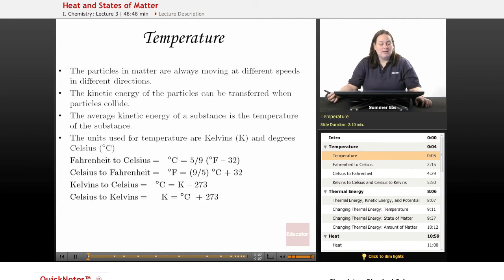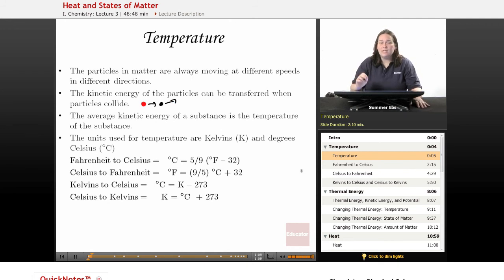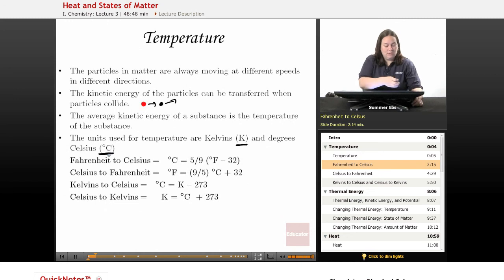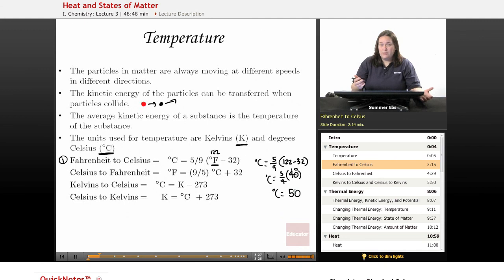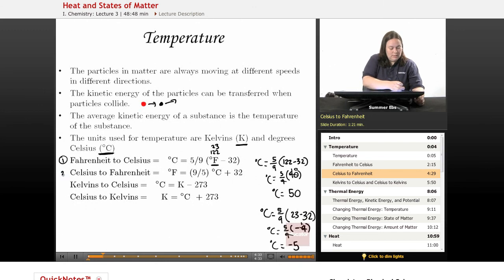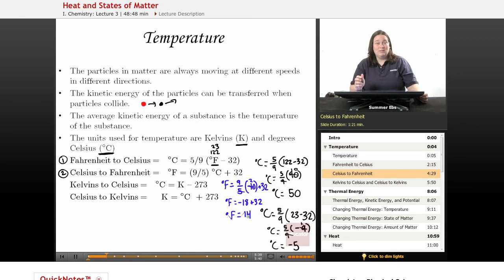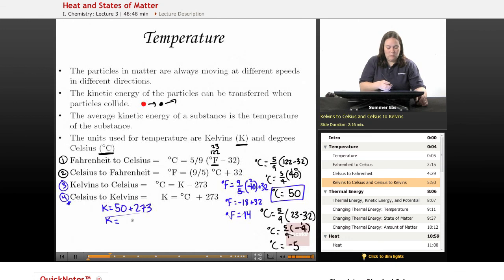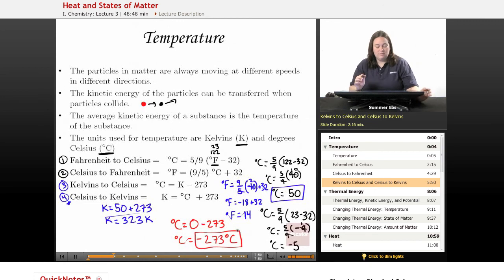Physical Science: Temperature (Heat)